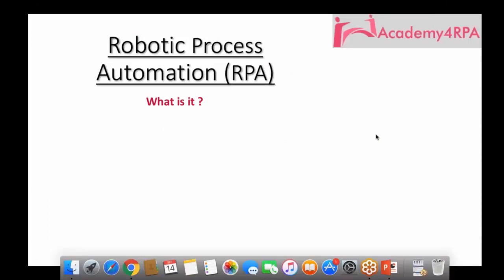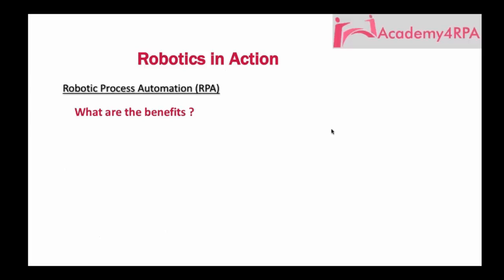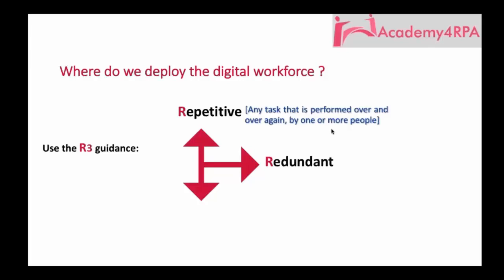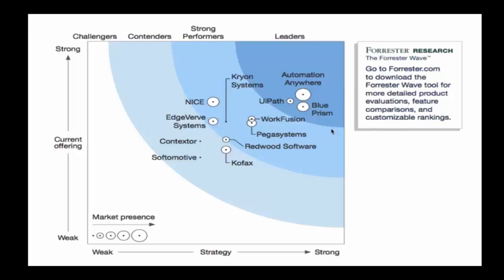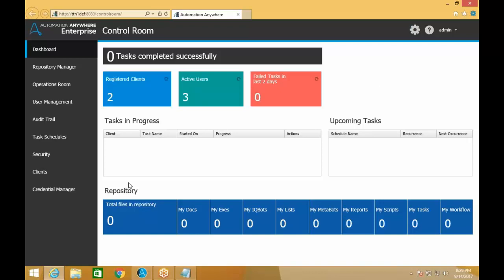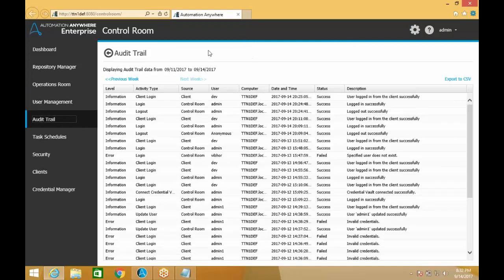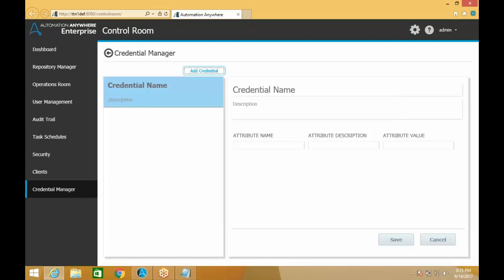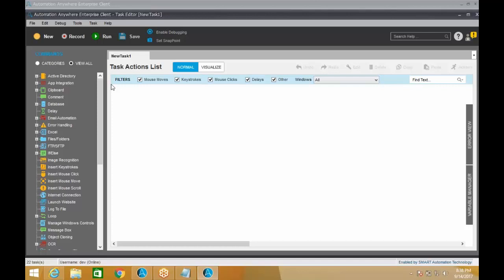Introduction to RPA and Automation Anywhere